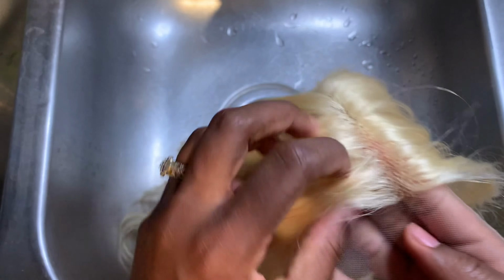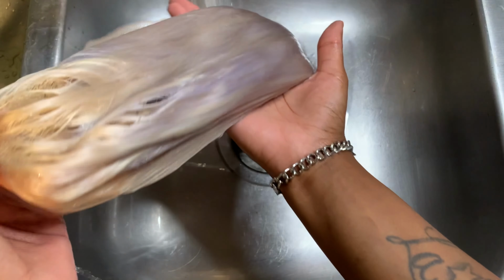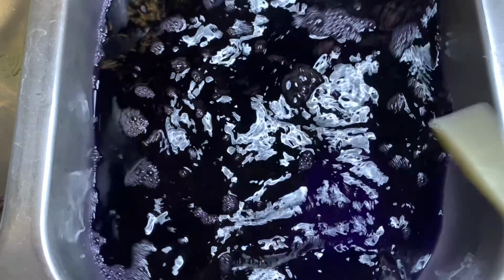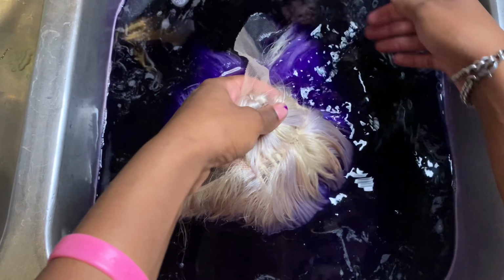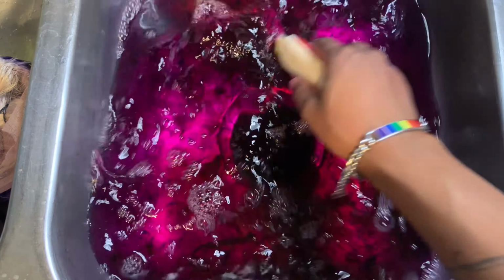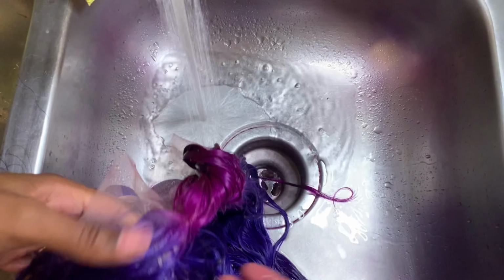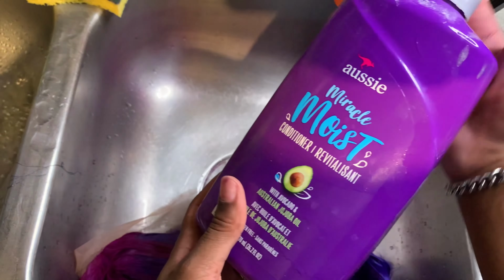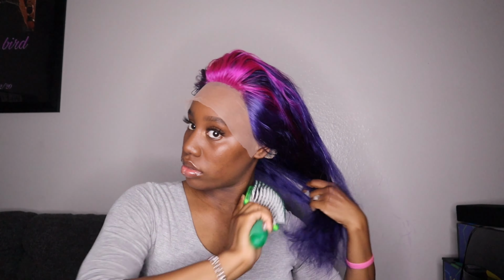From 613 to Purple| Ant&BreWorld